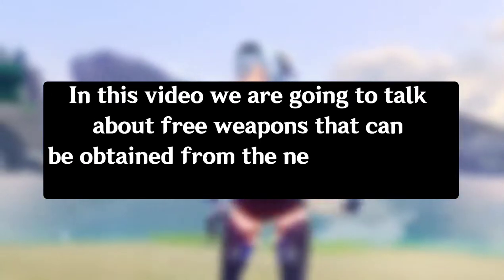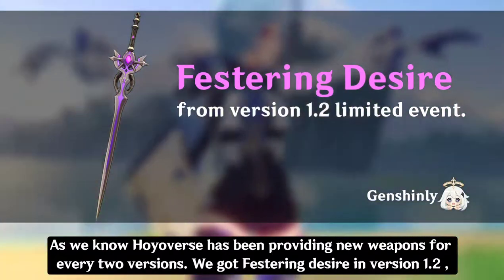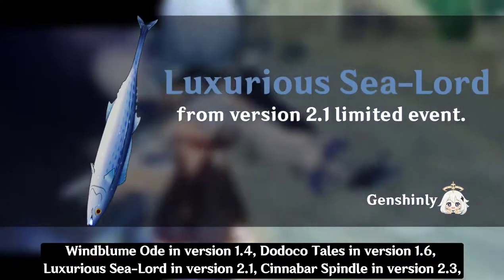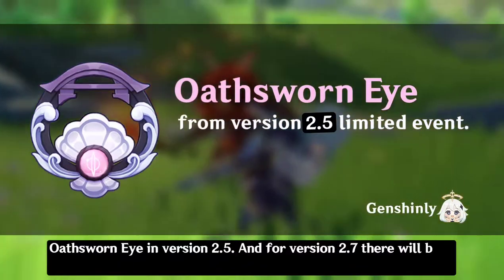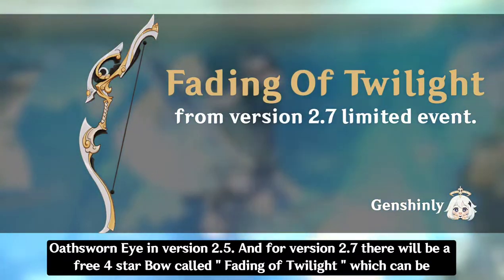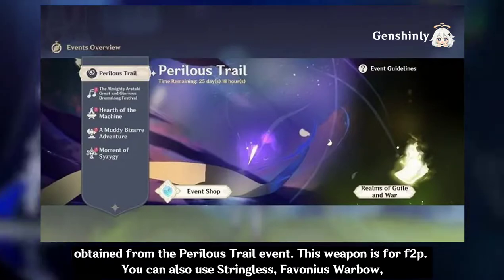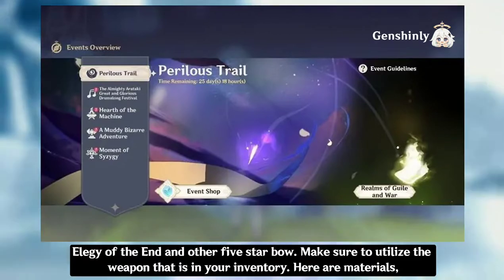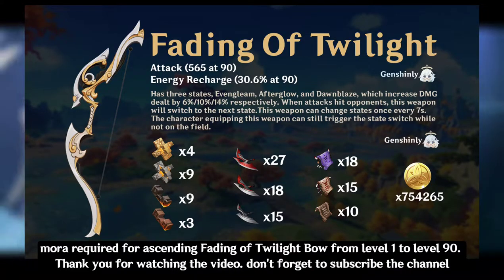Another Free Weapon by HOYOVERSE!!! Fading of Twilight Bow for f2p Yelan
Hoyoverse provide new weapon every two version this time we have fading of twilight bow for f2p yelan havers.

Credits

All contents on this video such as Images or Videos footage got from Instagram, Discord, YouTube or others. All right own by Hoyoverse/Genshin Impact only. We do not Own or Create any of this. This video is for Research and Study purposes only. Not promoting Datamining or Leakers.